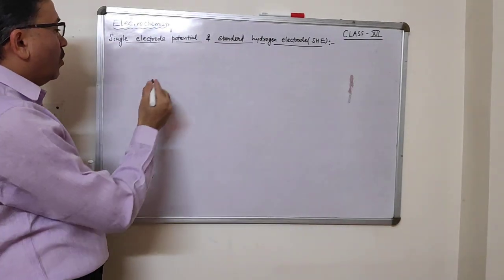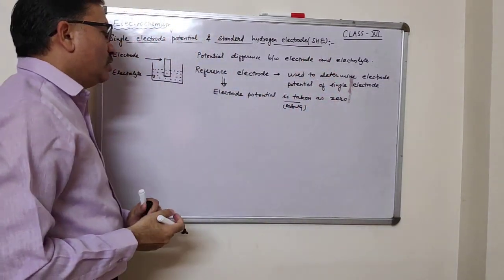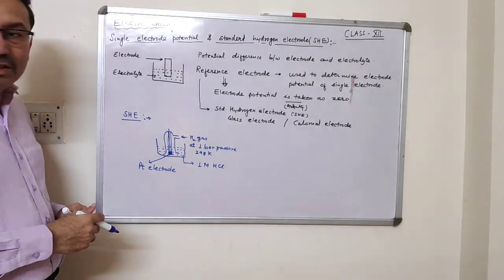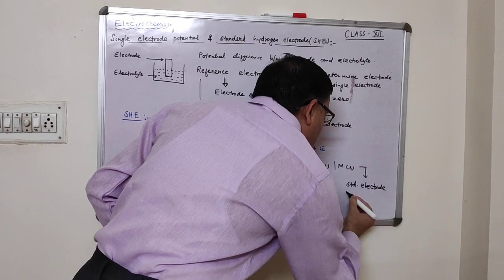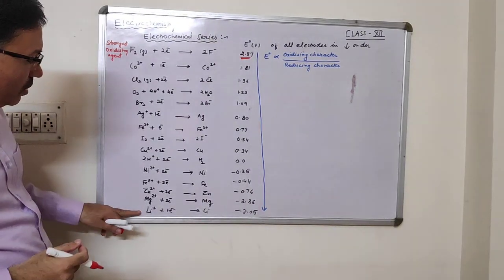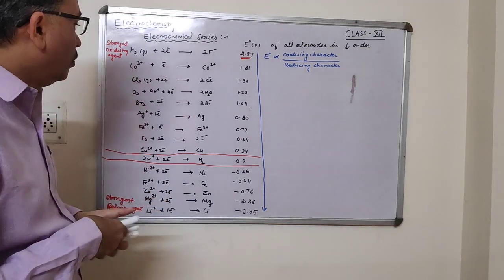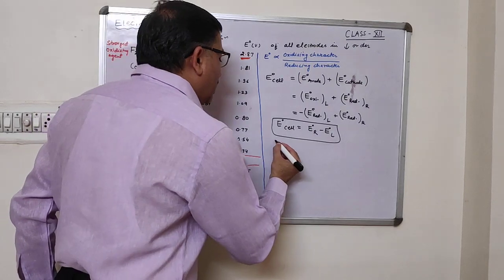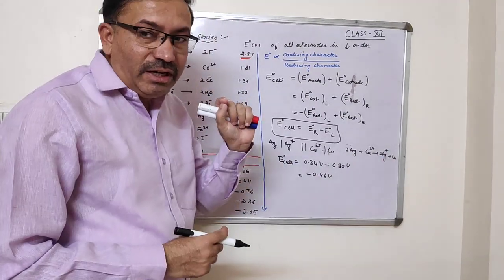Electrochemistry- Electrochemical series